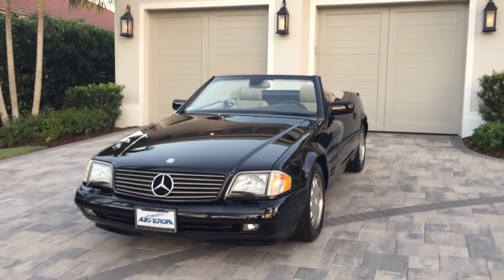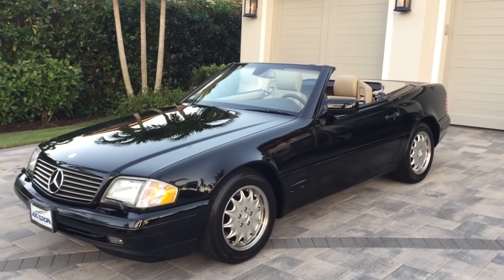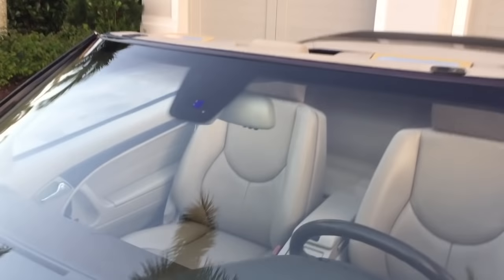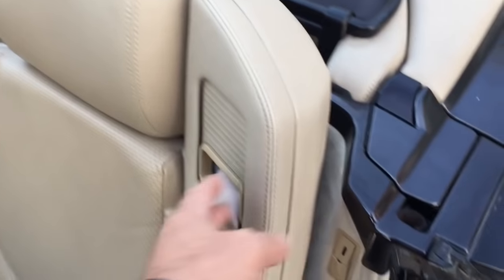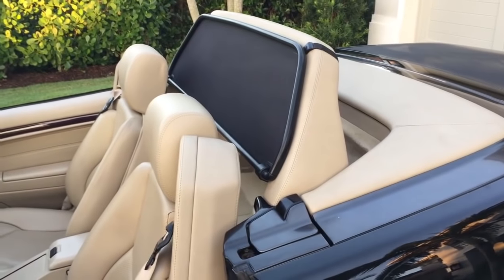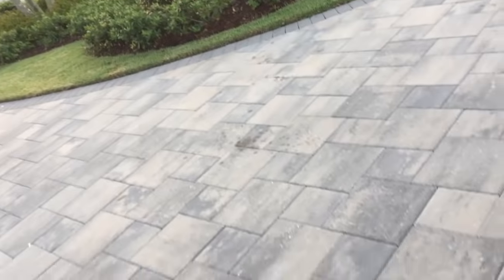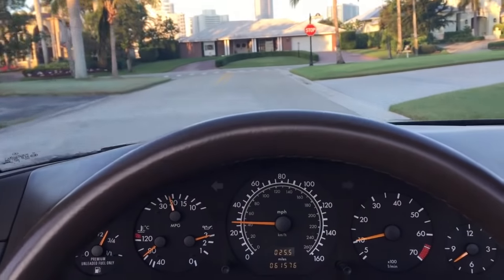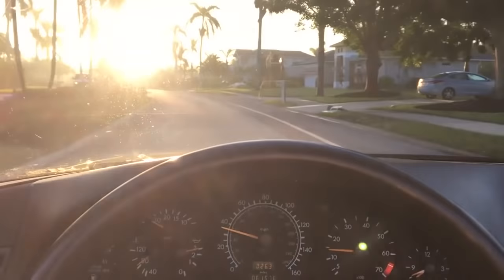1997 Mercedes Benz SL 320 R129 Roadster Review and Test Drive by Bill - Auto Europa Naples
Offered for sale is this stunning example of the sporty, luxurious, and increasingly collectible SL Roadster from Mercedes-Benz, a 1997 SL320 with only one prior owner, very low miles, both tops, and in a very attractive color combination. It's finished in Tuxedo Black over Cream Beige leather, and has impressive features like a full power soft top, removable hard top, 24-valve 3.2 liter inline six engine, dual power leather seats, roll bar, alloy wheels, and more. This immaculate car has only 61K miles, and has been garage kept and well maintained by the original owner.  Immaculate, tons of curb appeal, and priced to sell.